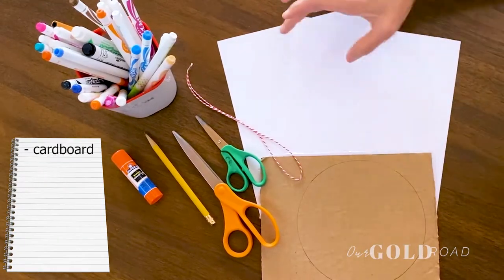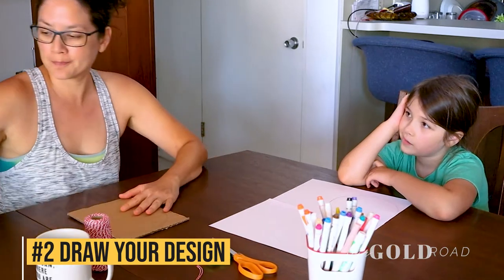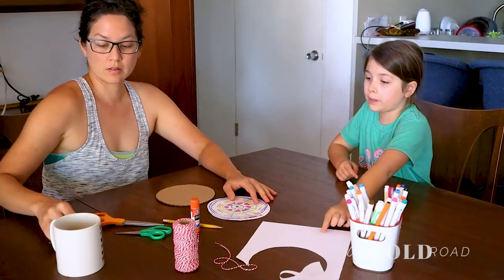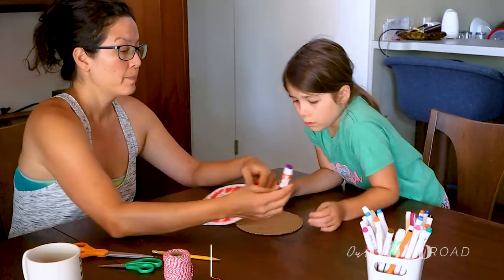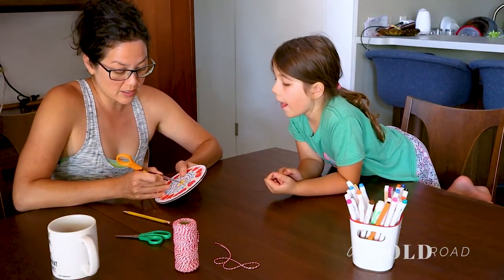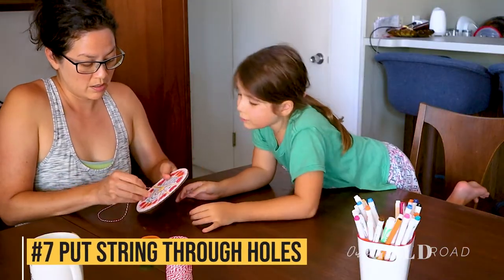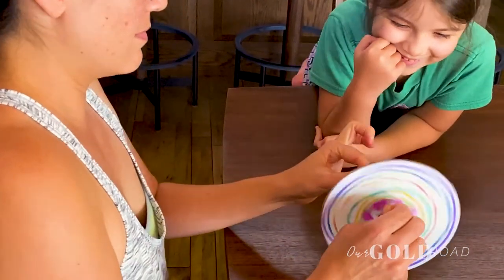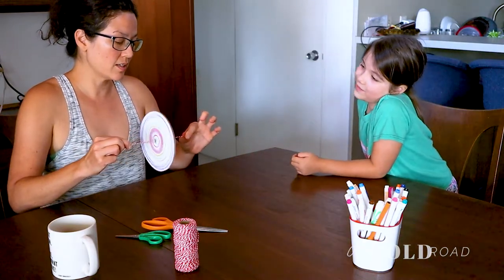Easy kids paper crafts | DIY Cardboard Spinner | Homeschool art project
Fun and easy craft project for kids. Here is a video of us making a DIY cardboard spinner with Little D during her homeschool arts class. Below is a list of everything you need for this project.

**We love making these videos for you. You can support more family adventures like these for free.

Items you need to make the cardboard spinner:
Glue stick
Paper
Cardboard
Bowl or anything thst can make a large enough circle